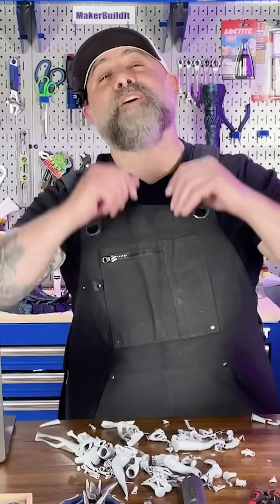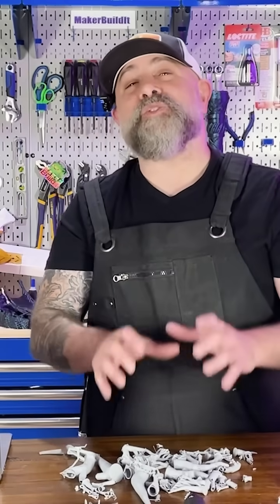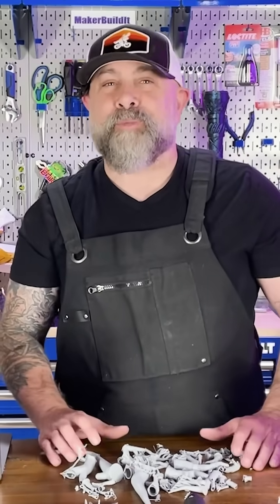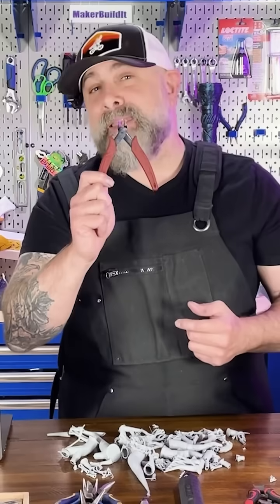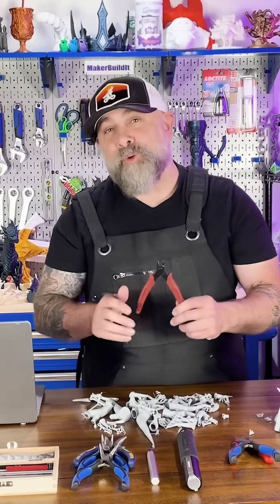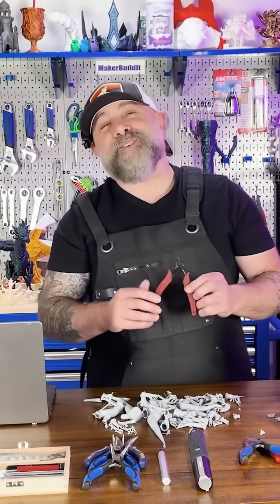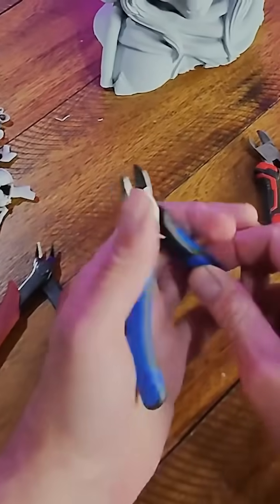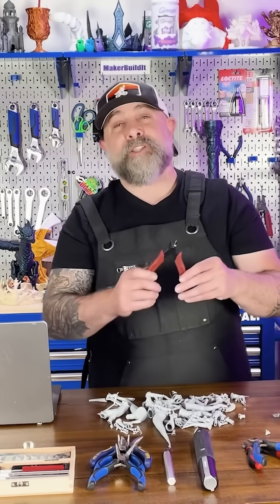These Tools Make 3D Print Support Removal EASY